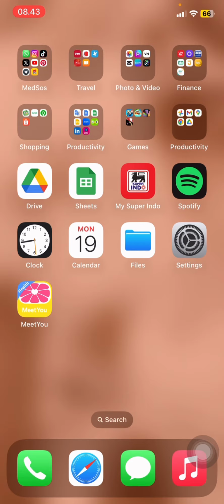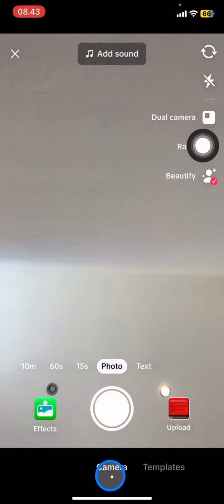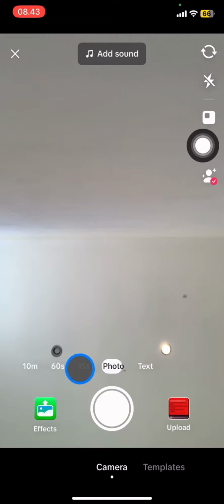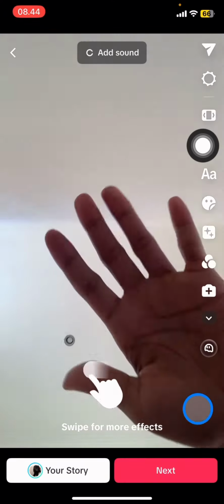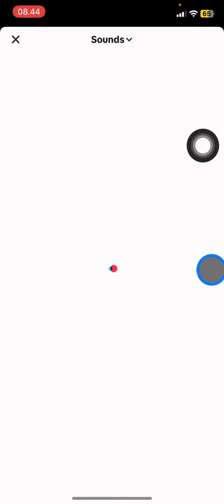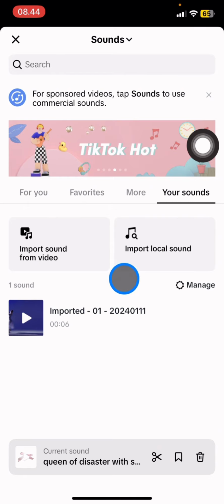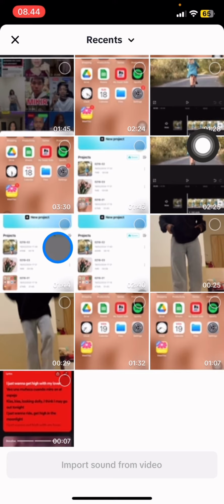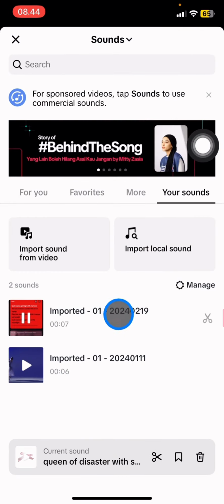❤️ SIMPLE STEPS: HOW TO ADD YOUR OWN MUSIC TO TIKTOK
Tiktok tutorial that will help you creating a good Tiktok content! Tiktok support the user with a music or audio collection they have been prepared. But sometimes ther audio collection just doesn't match with the audio you need. You can add your own audio into Tiktok. If you wondering how, now try this!